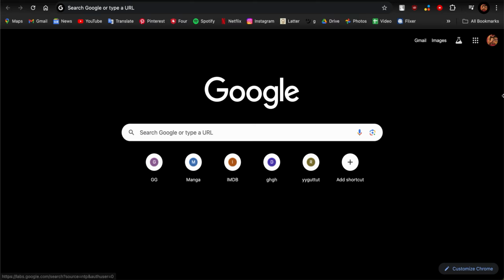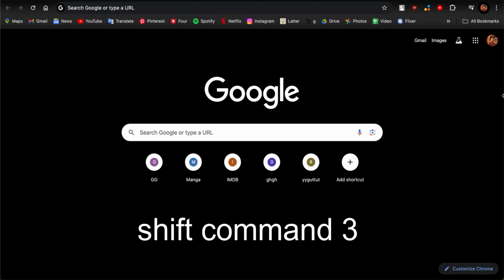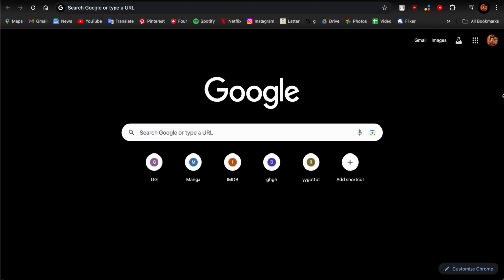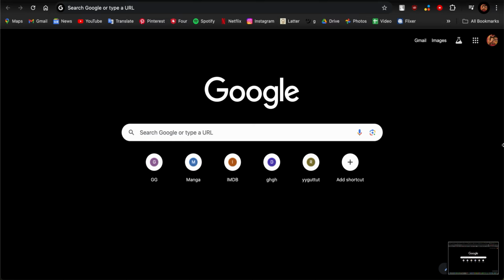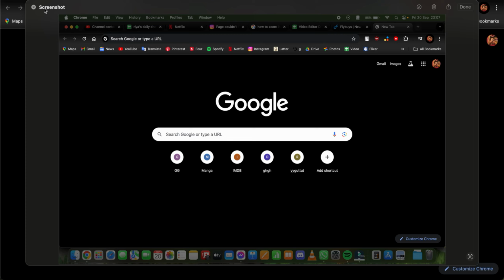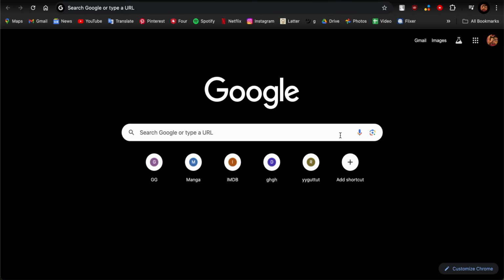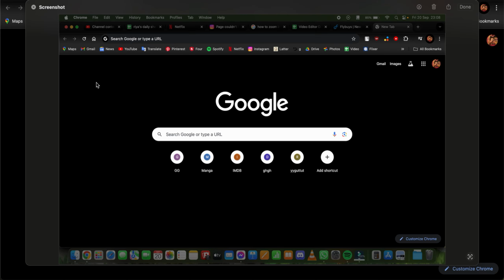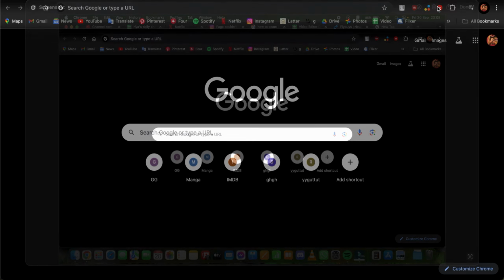How to Screenshot on MacBook | Capture Screen on macOS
Need to take a screenshot on your MacBook? This guide provides simple steps to capture your screen using macOS shortcuts, whether you want to screenshot the full screen, a window, or a specific area. Get quick snapshots in seconds!